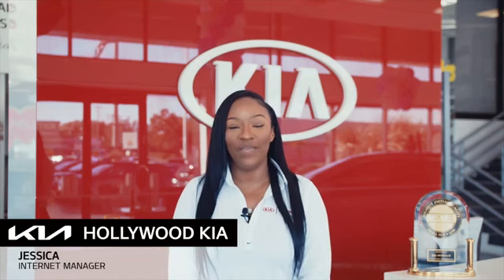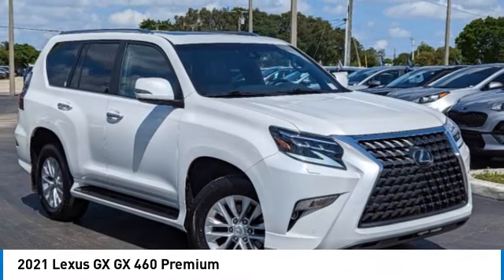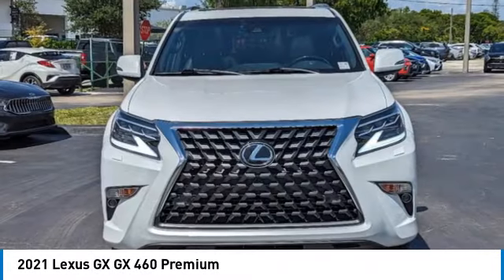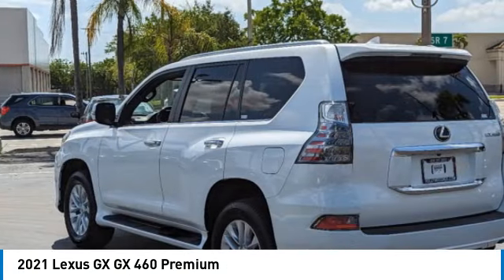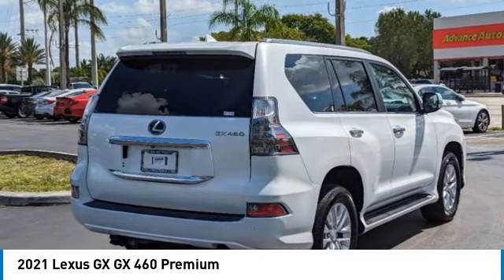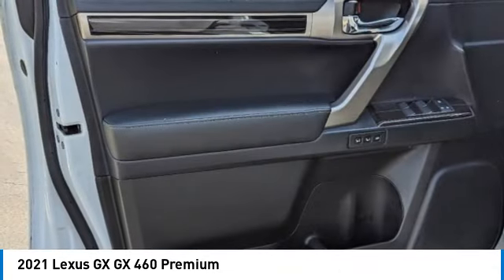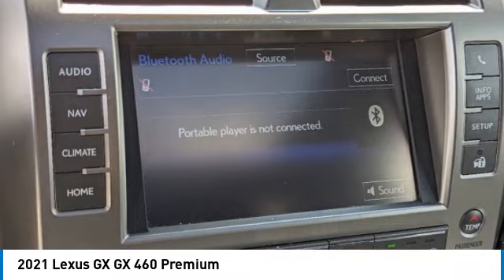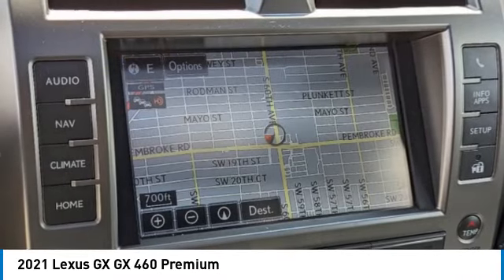2021 Lexus GX near me Hollywood,Pembroke Pines,Davie,Fort Lauderdale FL TE401164A TE401164A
Starfire Pearl Used 2021 Lexus GX near me Hollywood,Pembroke Pines,Davie,Fort Lauderdale FL at Hollywood KIA.

Hollywood KIA
6011 Pembroke Rd

2021 LEXUS GX Hollywood, FL
Stock# TE401164A

Hollywood Kia
6011 Pembroke Rd

Recent Arrival! CARFAX One-Owner. Clean CARFAX.